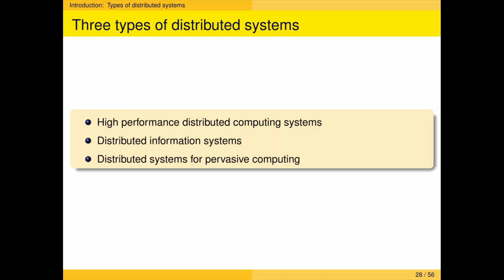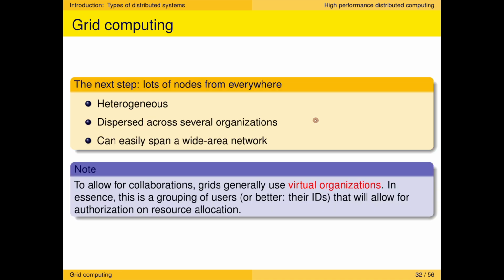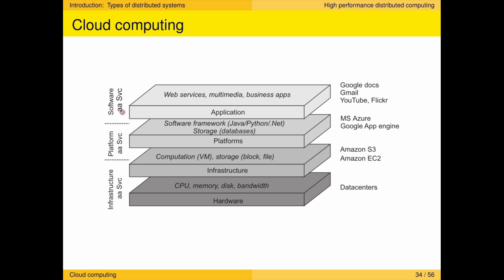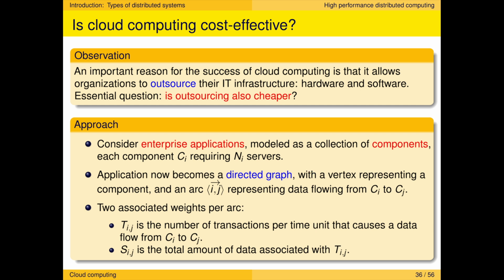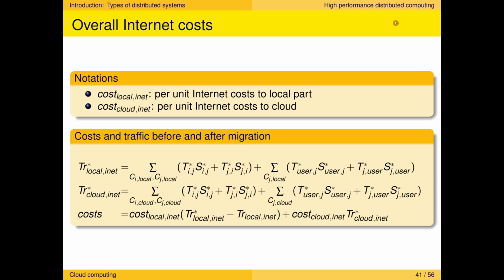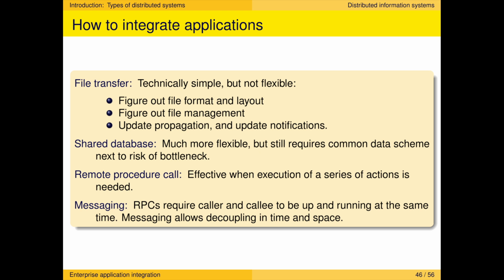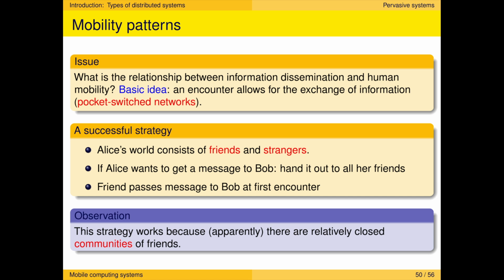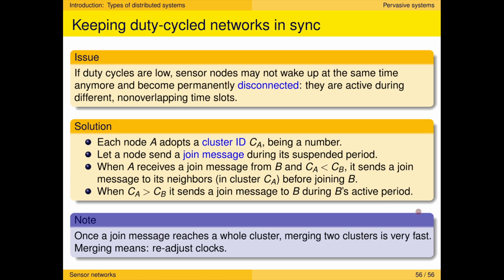CMPE476 (Distributed Systems): Ch1, Part 3 - Types of Distributed Systems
These are my lecture videos for "CMPE476 - Distributed Systems" undergraduate course during Spring 2025 at Bogazici University, Istanbul.